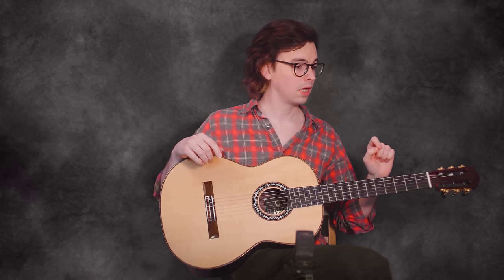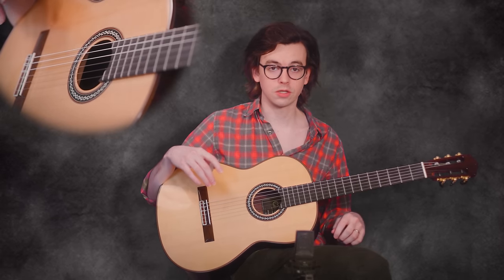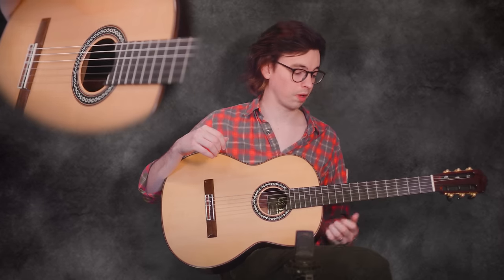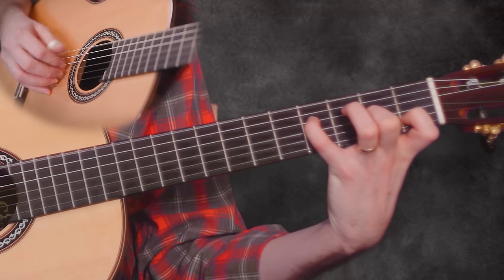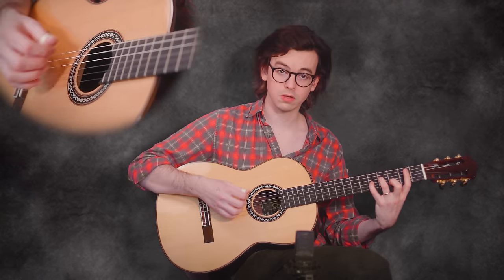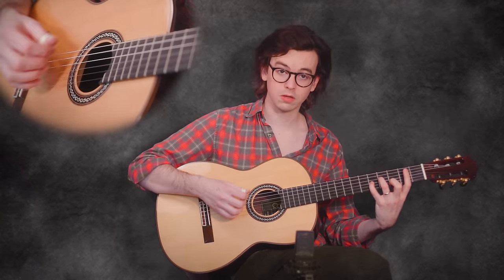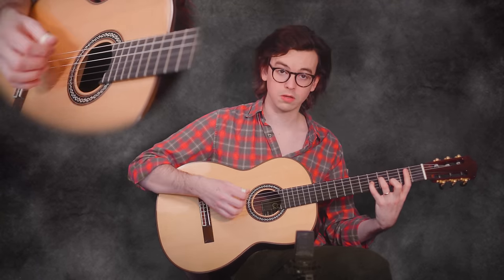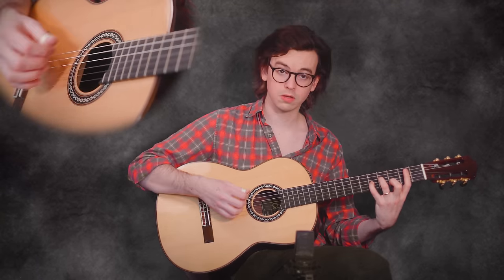Do I Ever Cross Your Mind - Chet Atkins (Fingerstyle Guitar Lesson)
“Do I Ever Cross Your Mind” by Chet Atkins and Dolly Parton guitar lesson from Josh Turner Guitar.

TIME CODES:
0:00 - Greetings
0:50 - Dissecting the introduction
5:17 - Introduction slow playthrough
6:06 - Dissecting verse 1
10:41 - Verse 1 slow playthrough
11:36 - Dissecting solo 1
17:07 - Solo 1 slow playthrough
18:20 - Dissecting verse 2
20:52 - Dissecting solo 2
24:08 - Solo 2 slow playthrough
25:01 - FULL SONG SLOW PLAYTHROUGH

TECHNICAL DETAILS:
Guitar is a Córdoba C10 Spruce, drop D tuning
Guitar mic is an AKG C414 XLS
Voice mic (above the frame) is a Lewitt W950

Video by Kelly Oden. Edited in Adobe Premiere Pro.

About Josh Turner Guitar:
Welcome to the official Josh Turner Guitar YouTube channel! Josh Turner Guitar is a multi-instrumentalist (acoustic guitar and electric guitar), singer, songwriter, and producer based in Brooklyn, New York. Joshua Lee Turner is best known for his YouTube channel Josh Turner Guitar, where he posts eclectic cover songs and original music since he started the channel in 2007 at age 15. His guitar covers range from rock, R&B, bluegrass, folk, jazz, classical, pop, indie, blues, etc. Josh now tours internationally in support of his own original music, as well as with long-time collaborator Carson McKee, as the folk duo The Other Favorites. In 2020, Josh released Public Life, his second full-length album of original music. For instant updates, check out Josh Turner Guitar’s social media accounts above.